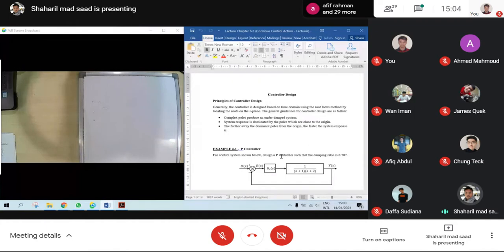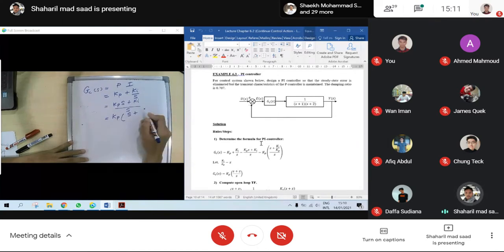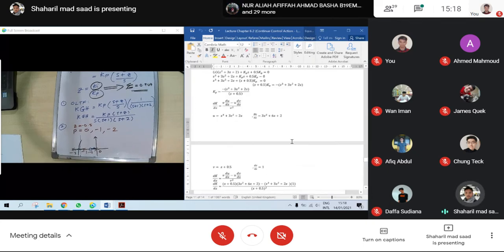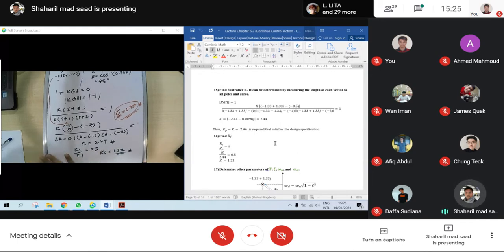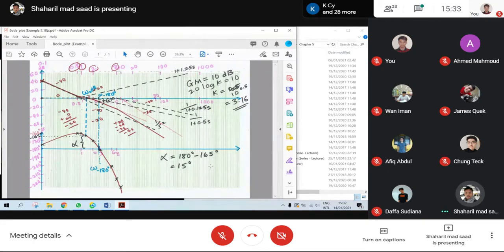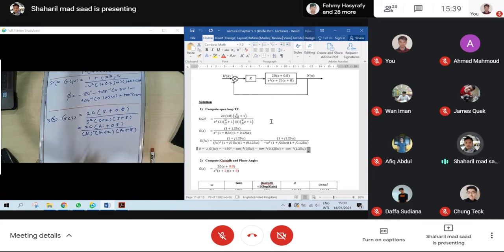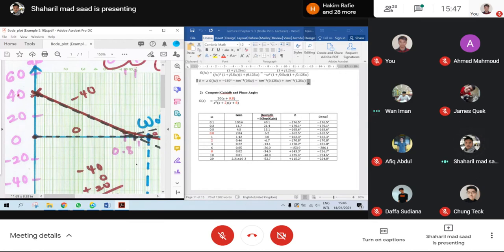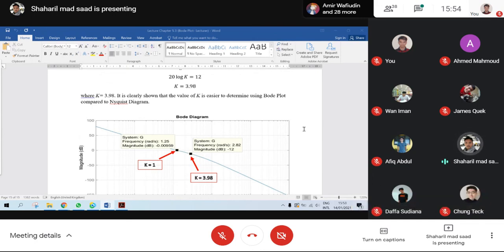Lecturer 6.2 Continuous Control Action